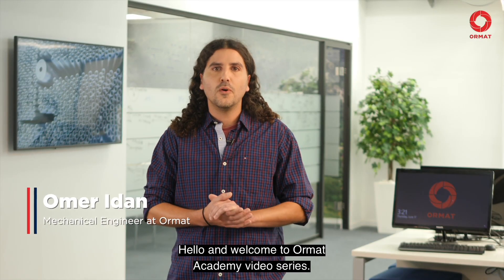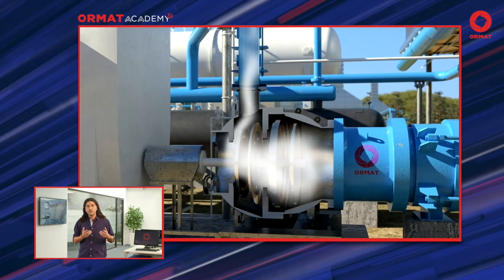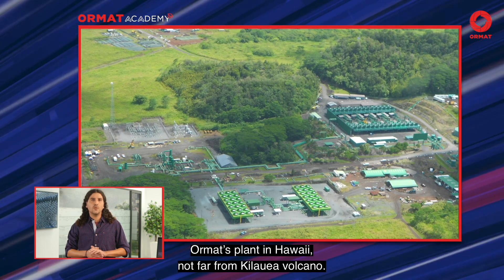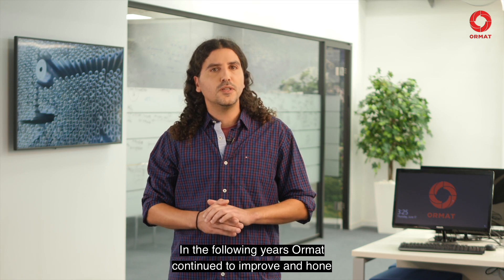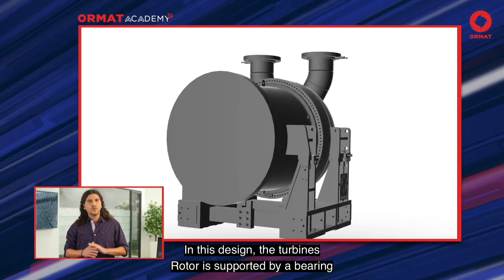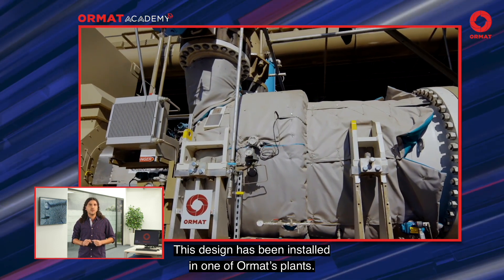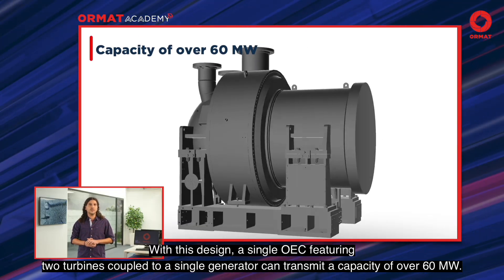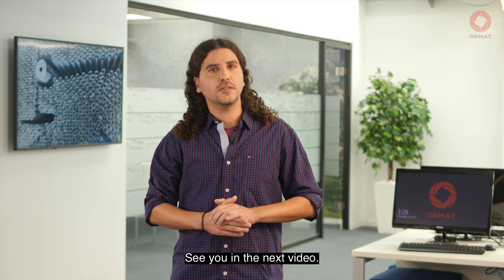Ormat Turbine evolution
Ormat has been developing its state-of-the-art Turbines since the 1980s.
We started small but innovative – 1.8 MW Turbine and continue our development efforts until we got to a turbine with a capacity of over 30 MW.
Watch this video to see Ormat’s Turbine Evolution